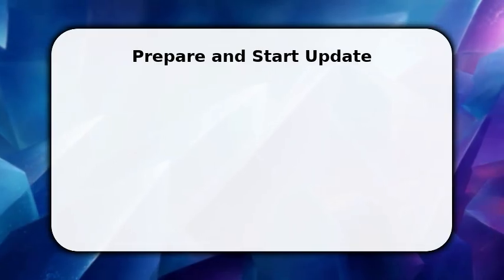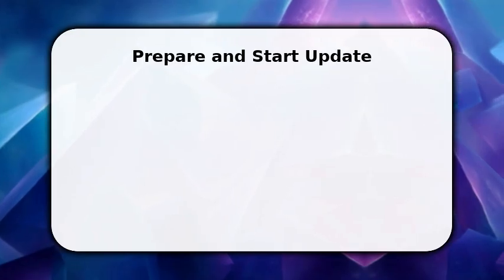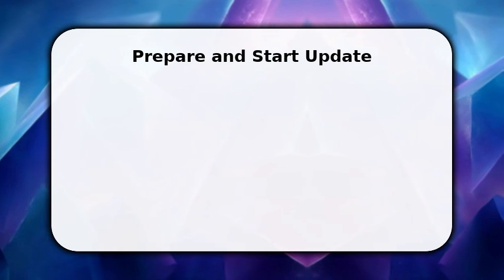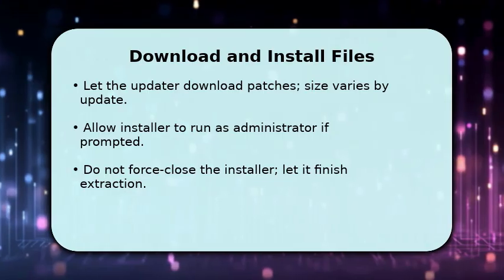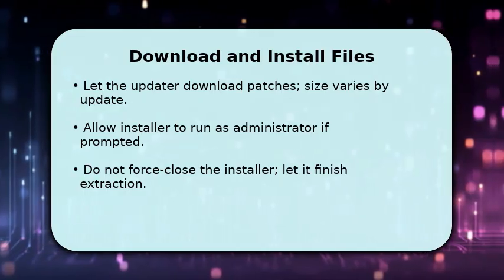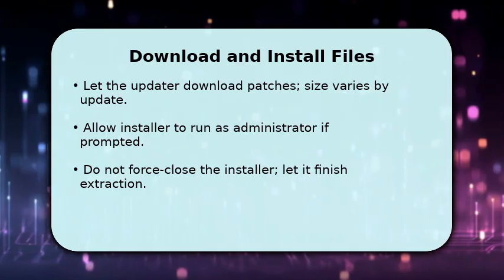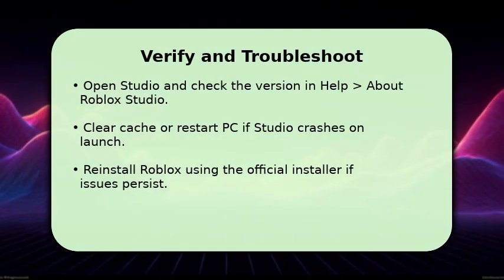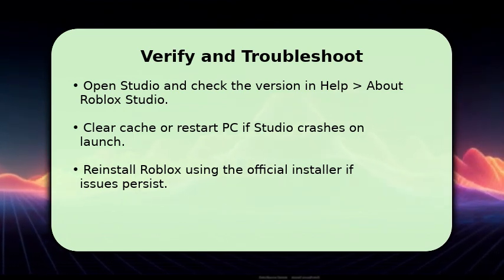How to Update Roblox Studio - Step by Step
Learn the step-by extricate process of updating your Roblox Studio with our comprehensive guide. From checking for updates to applying them, we cover all essential actions ensuring a smooth experience without losing progress.

update roblox studio, roblox update instructions, how to upgrade robo builder, latest Roblox Studio version, apply robotics updates in ROBLOX